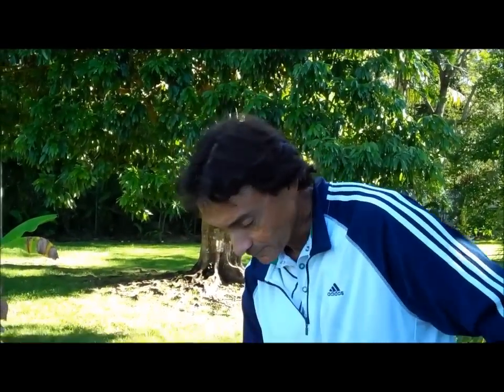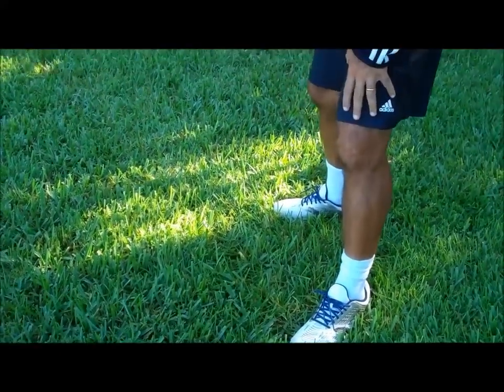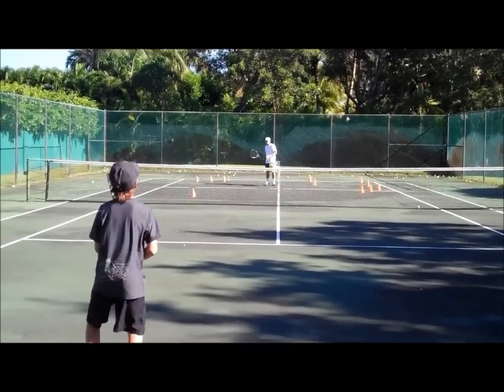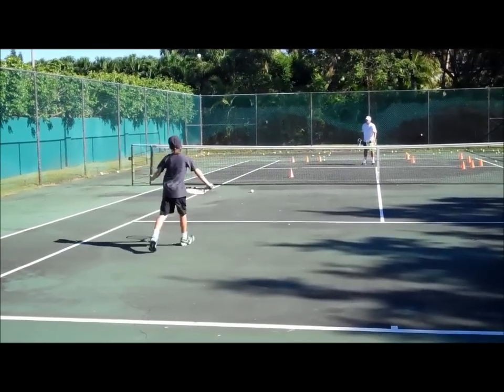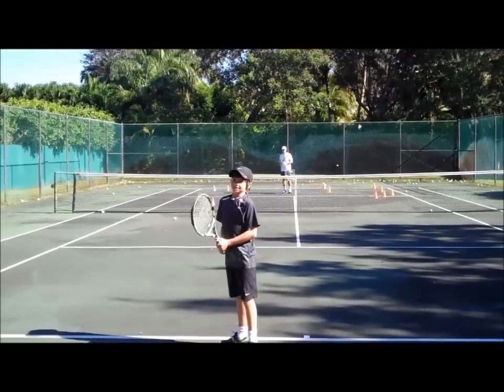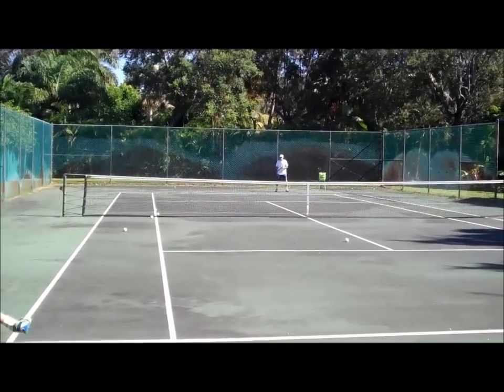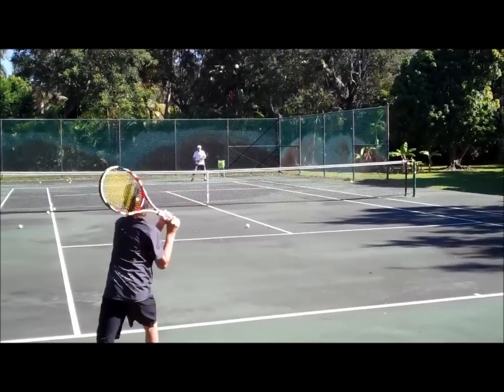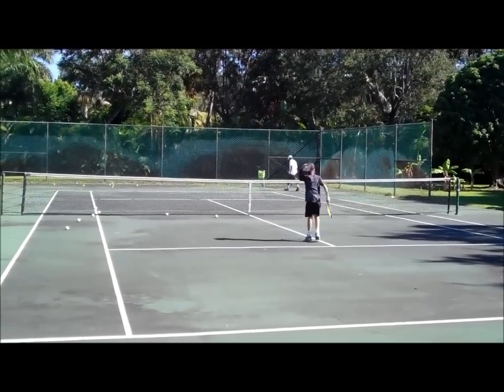Winning Patterns - Backhand!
Winning the Battle of the Backhand! In this sequel to the recent "3 Winning Patterns - Forehand", Coach Spatz explains what shots to develop and what patterns to train, so that you can win the Battle of the Backhands!